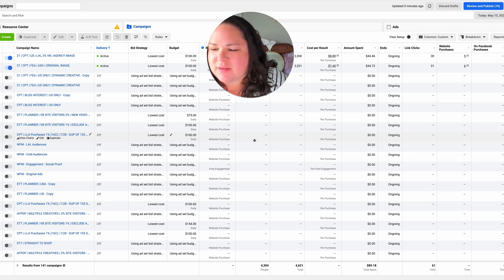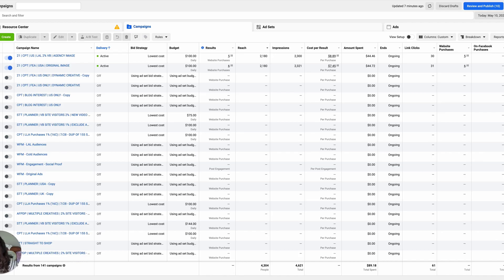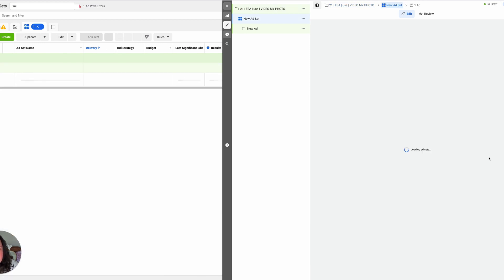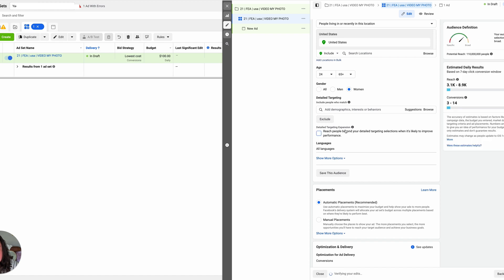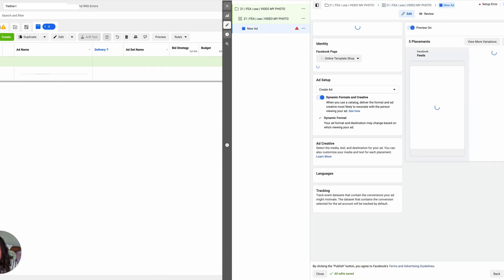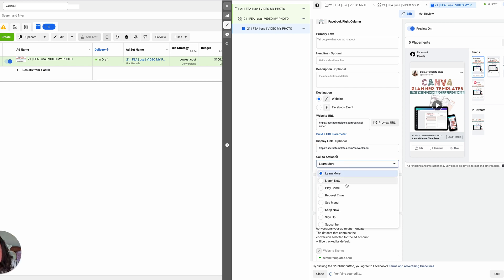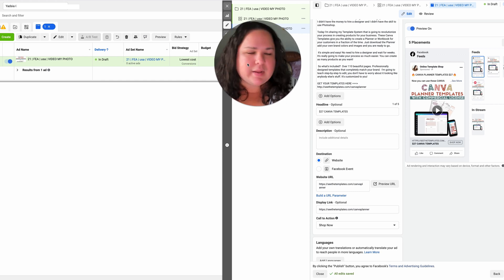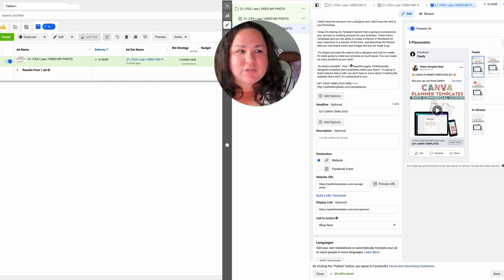Facebook Ads For Digital Products | SLO Funnels | $27 Offer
How to set up a facebook ad campaign in less than 10 minutes. Ok, I wish it was always that easy. But it is fast and simple once you have learned the flow. It took me about 3 months to get used to the ads manager. So if you're new and don't know where to start and have never even seen the insides of an ads manager account, this video is for you.